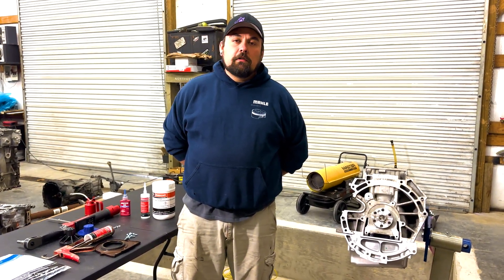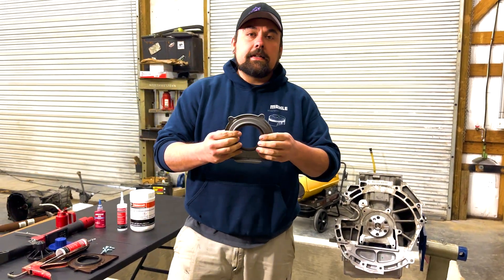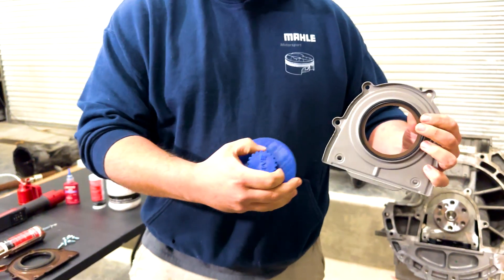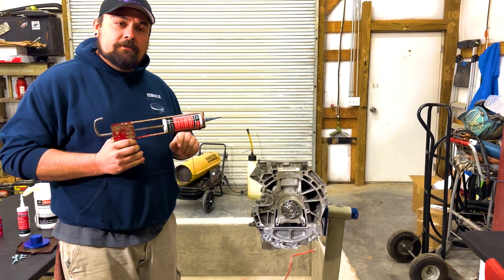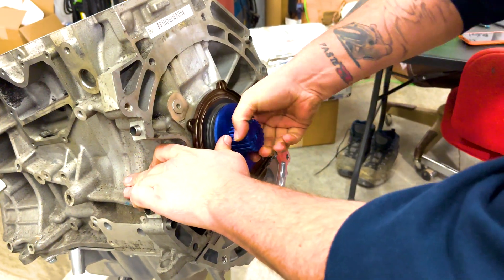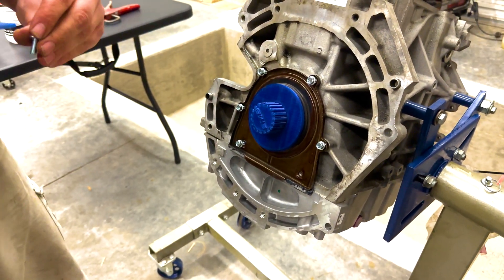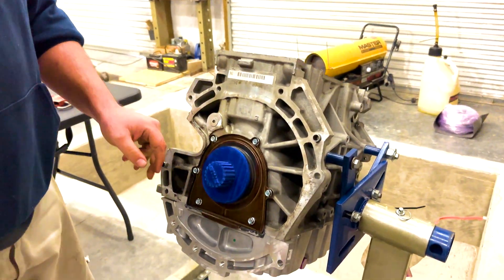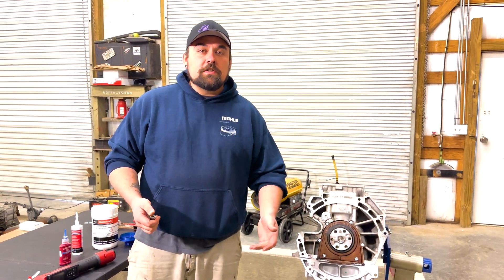Rear Main Seal Install on 2.0 & 2.3 Liter EcoBoost Engines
A video showing the proper procedure and tools to install a rear main seal on 2.0 & 2.3 EcoBoost Engines.